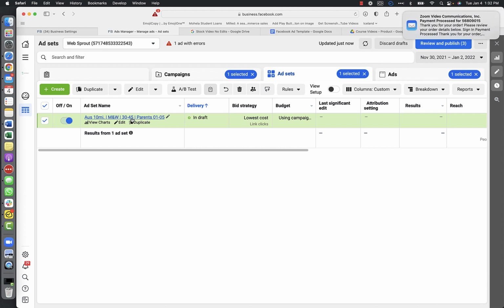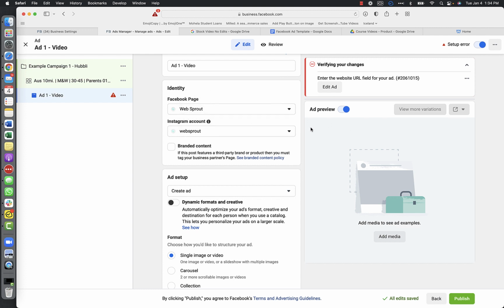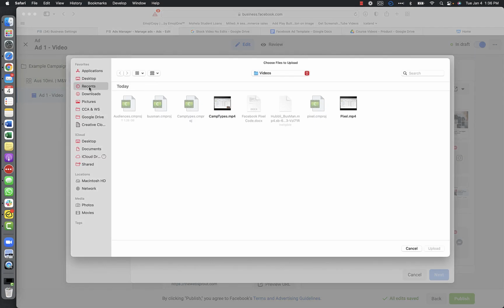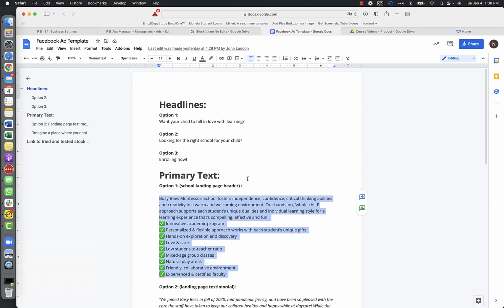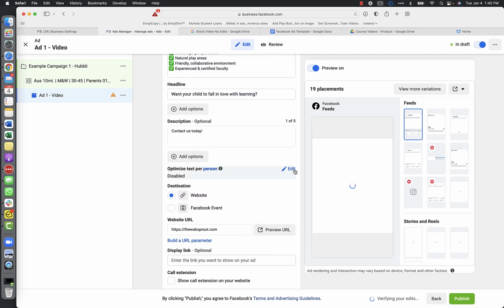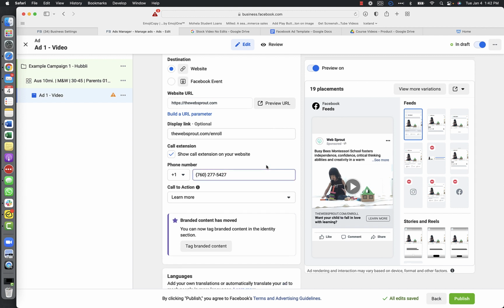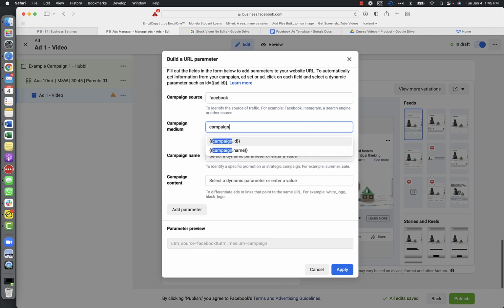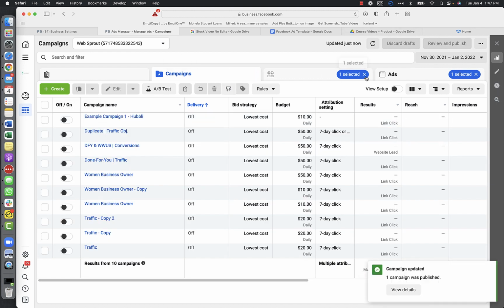Module 6 - Creating A Campaign - Chapter 2 - Creating Your Ads